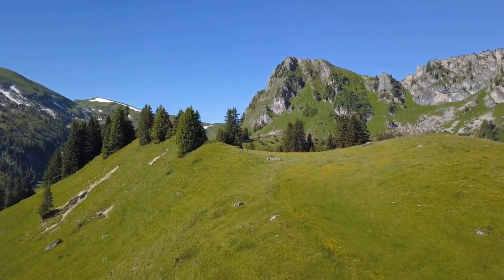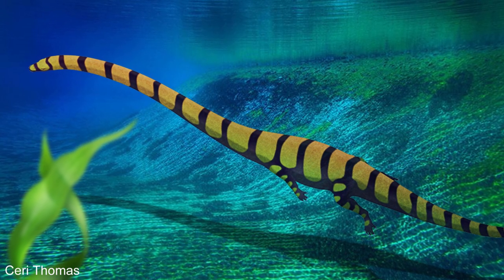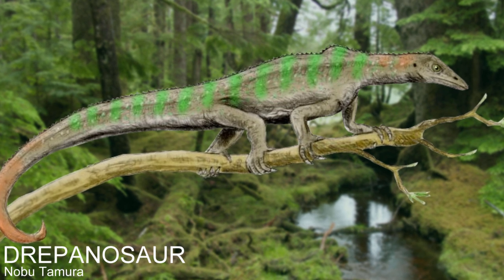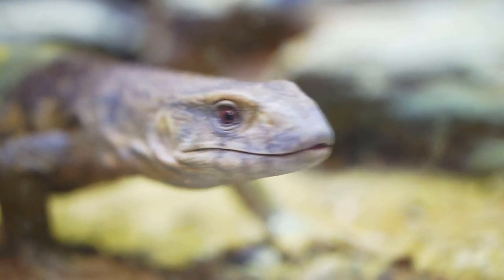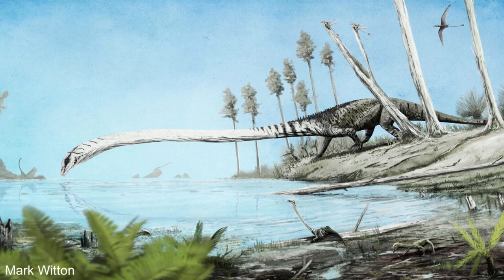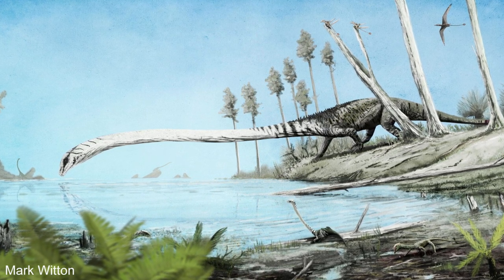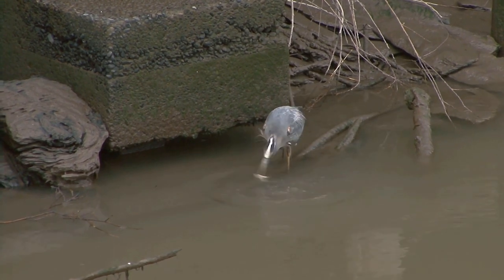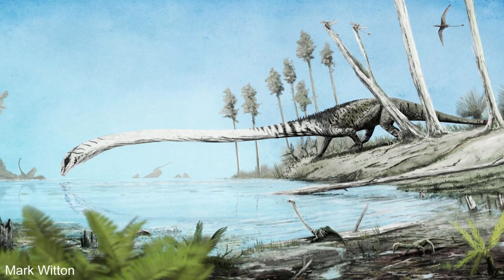When Reptiles Had Really Long Necks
The Triassic was full of many bizarre creatures and no animal showed this more then Tanystropheus that had a neck that measured the same length as the rest of its body. So where did Tanystropheus come from and why did it have Shuch a long neck?